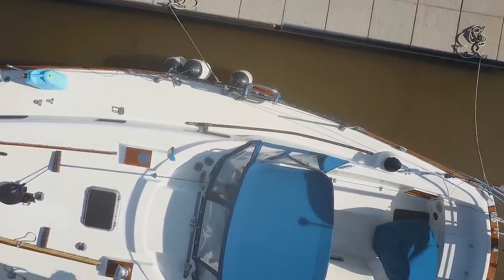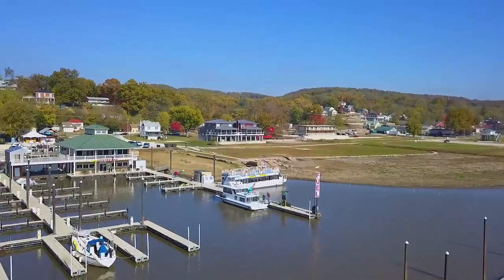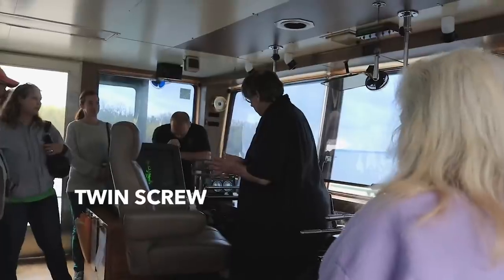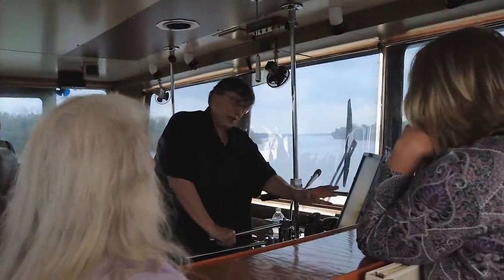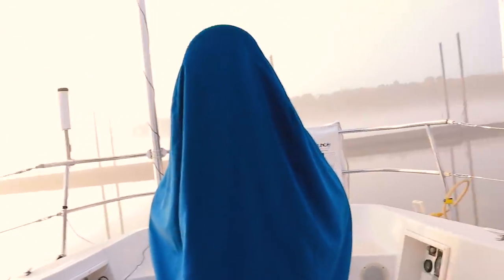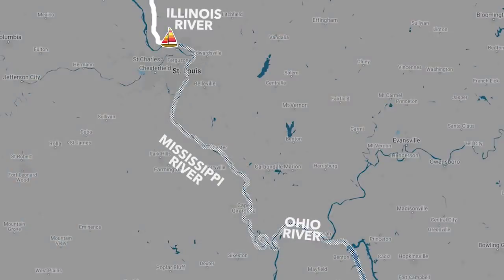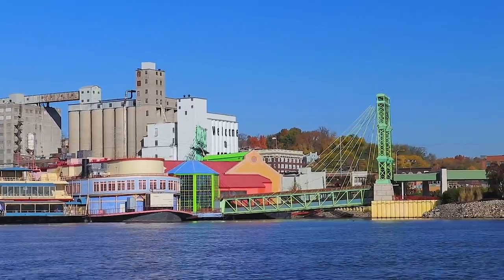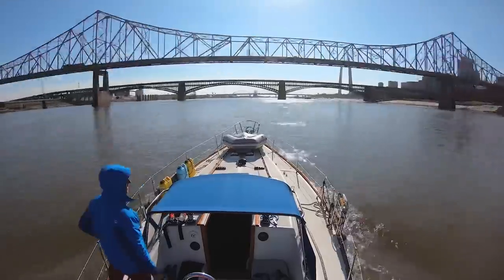Tackling the Mighty Mississippi | Sailing Soulianis - Ep. 28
Motoring a sailboat down the Mississippi River — a bit paradoxical, isn’t it? Back when buying a sailboat was still a distant dream, we can most definitely assert that motoring down a bunch of rivers was not on the to do list. But, sometimes you find yourself in strange situations. And it’s been one helluva journey!

This episode spans the 218 miles of Mississppi River which makes up part of the inland waterway connecting Lake Michigan to the Gulf of Mexico.

We were apprehensive of the Mighty Miss. How would our boat handle in the swift 4-5 knot current? What would navigating around all the commercial traffic be like? Would there be safe places to anchor? Oddly enough, the Mississippi turned out to be one of our favorite parts of this journey. Fall was in full swing and the trees were a kaleidoscope of colors. Passing barges became more interesting and less nerve-wracking. A fog bank kept us on our toes. We found a couple of lovely anchorages, and watched one ahh-mazing sunset.

More music by Common Jack in this episode!

Lauren & Kirk

Subtitles Provided by REV Use this link to get $10 off your first order!

Our camera gear:
Canon 80D
DJI Mavic Pro 2
RODE VideoMic GO
GoPro Hero 6 Black
FeiyuTech G6
Blue Yeti